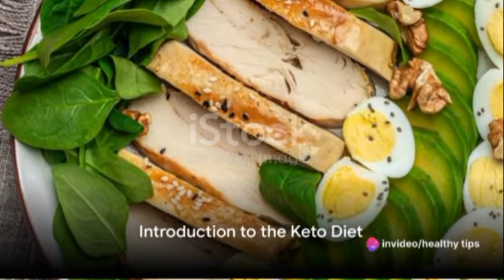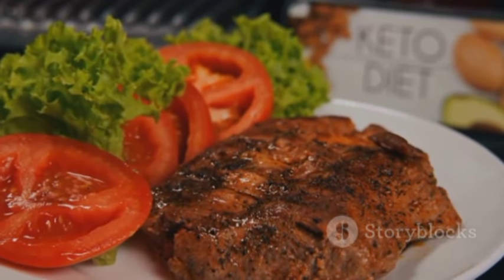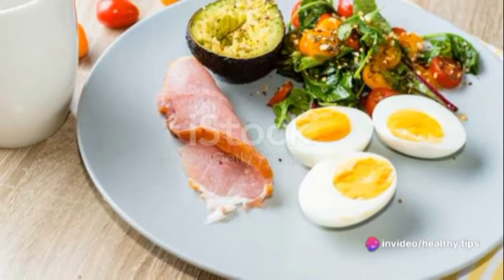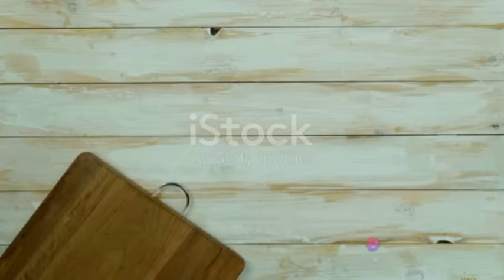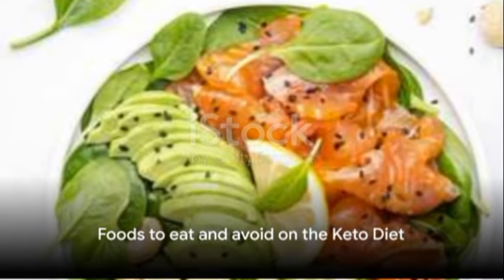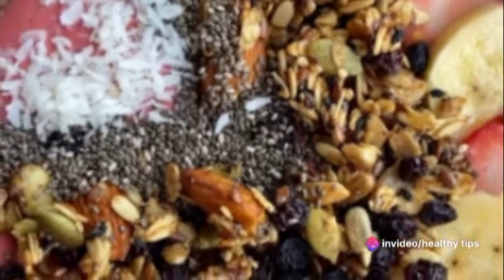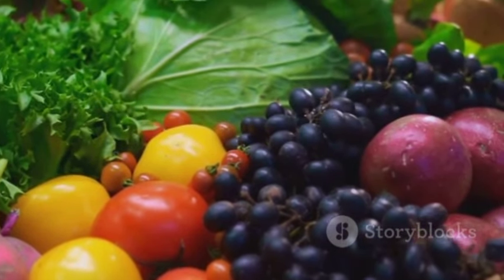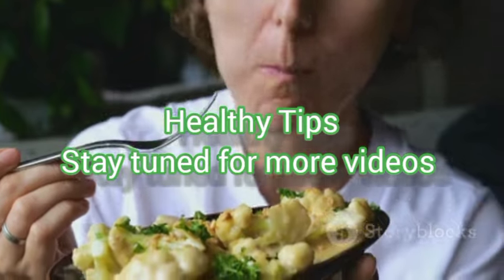Healthy Habits: The Ultimate Keto Diet Guide: Eat, Avoid, and Thrive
The Ultimate Keto Diet Guide: Eat, Avoid, and Thrive
Video Description:
In this informative video, we delve into the world of the Keto diet, providing you with a comprehensive understanding of its ins and outs. Join us as we showcase practical food examples, and share valuable health tips to make your Keto journey a successful one. Remember, before embarking on any diet, it's vital to consult with a healthcare professional . Let's dive in together and discover the incredible benefits of this popular diet trend.

👉Similar interests

1👉 Foods You Can Eat on the Ketogenic Diet

Low-carb veggies.
Cheese.
Avocados.
Poultry.
Eggs.
Nuts, seeds and healthful oils&Plain Greek yogurt and cottage cheese.

2👉 What are the rules for keto diet?
The ketogenic diet typically reduces total carbohydrate intake to less than 50 grams a day—less than the amount found in a medium plain bagel—and can be as low as 20 grams a day. Generally, popular ketogenic resources suggest an average of 70-80% fat from total daily calories, 5-10% carbohydrate, and 10-20% protein

3👉 What is keto normal diet?
What foods are allowed on a ketogenic diet? Foods that are generally allowed include high-fat meats, processed meats, fish, oils, lard, butter, nuts, high-fat dairy such as cheese, and low-carb vegetables such as leafy greens, as well as specific fruits such as avocado.

4👉How healthy is keto?
The keto diet could cause low blood pressure, kidney stones, constipation, nutrient deficiencies and an increased risk of heart disease. Strict diets like keto could also cause social isolation or disordered eating. Keto is not safe for those with any conditions involving their pancreas, liver, thyroid or gallbladder.

5👉Can I drink milk on keto?
While cow's milk isn't strictly Keto, it doesn't have to be totally off-limits. However, if you're working with a smaller daily carb goal, it may be better to choose a Keto-friendly alternative like almond milk or coconut milk. With the number of Keto-friendly milk options available, there's sure to be one you like.

6👉Can I eat fruits on keto?
Keto fruits by definition are low in carbohydrates. You still need to exercise portion control with most keto-friendly fruits to be within the limits of a keto diet. Keto-friendly fruits include avocados, watermelon, strawberries, lemons, tomatoes, raspberries, peaches, cantaloupe, star fruit, and blackberries.

7👉How long can I stay on keto?
Following the keto diet for an extended period of time can be difficult, and even some of its top proponents warn against sticking to its strict guidelines. This includes cutting back carbohydrates to 50 grams a day or less, for at least two to three weeks up to six to 12 months, per the National Library of Medicine.

8👉Can you drink coffee on keto?
Coffee. Coffee is another nearly calorie- and carb-free favorite that's safe for the keto diet. Like tea, it can be consumed hot or iced ( 5 ). Coffee contains caffeine, which may give your metabolism a slight boost.

9👉Is Rice good for keto?
The keto diet is a low carb, high fat dietary lifestyle that involves restricting the amount of carbs you eat. rice is not Keto

OUTLINE:

00:00:00 Introduction to the Keto Diet
00:00:46 Step-by-step guide to starting the Keto Diet
00:02:31 Foods to eat and avoid on the Keto Diet
00:03:25 Benefits and Risks of the Keto Diet
00:03:55 Conclusion and Call-to-Action